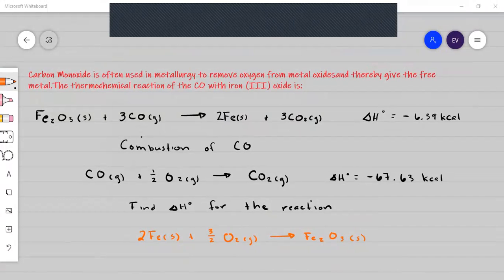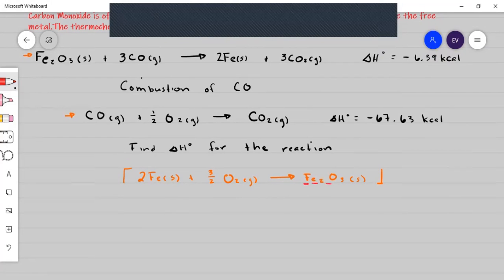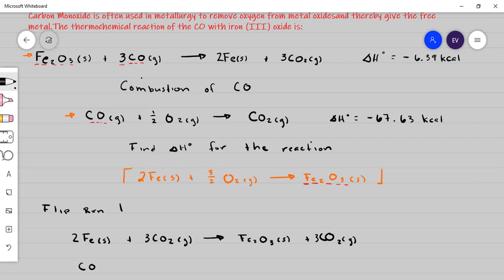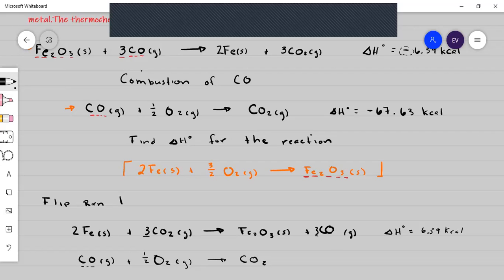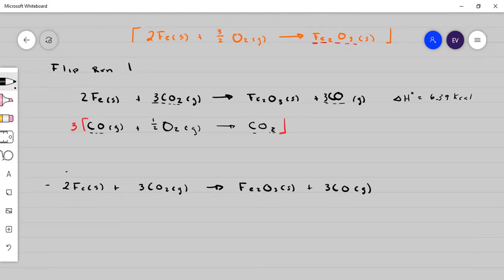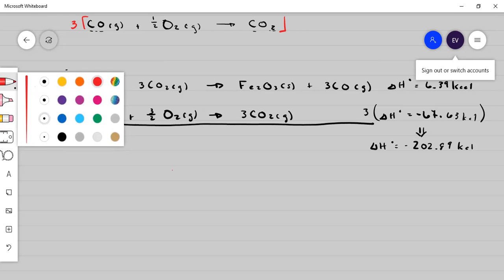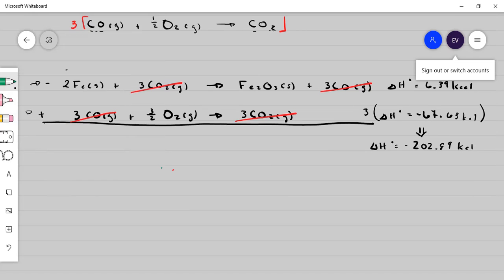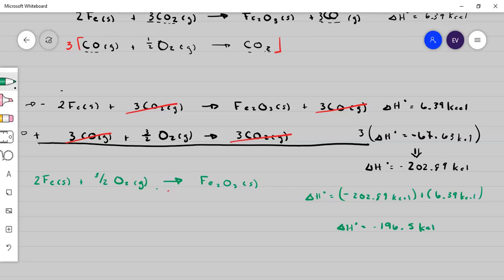Hess Law Notes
Notes on a Hess's law